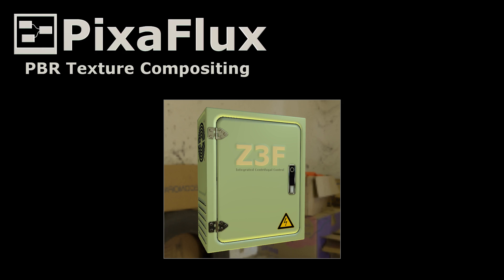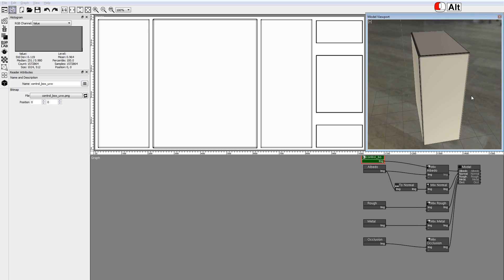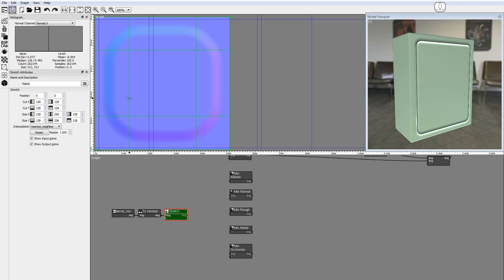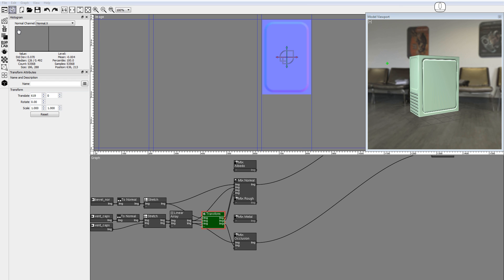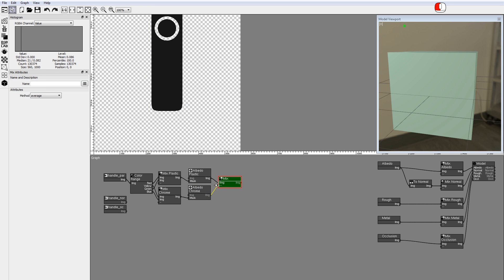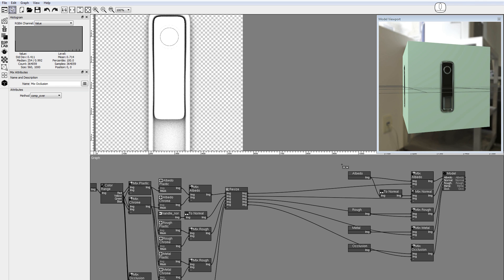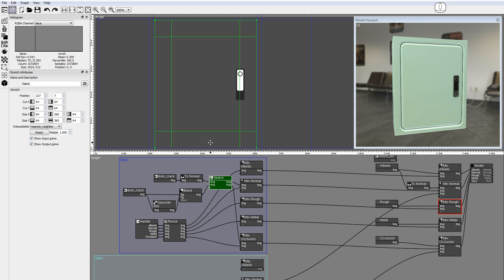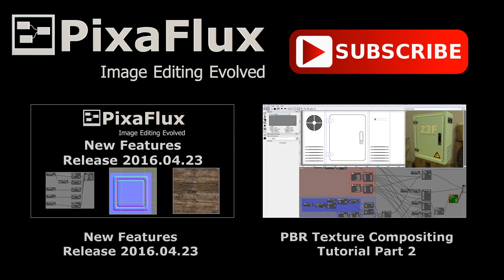PBR Texture Compositing in PixaFlux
In this PixaFlux video tutorial you will learn how to create the textures for a 3D asset: an industrial control box.

Download this zip file and extract it in a directory in your PC to get all the assets used in this tutorial:

These assets include an sky image from the free HDRI pack by Maxime Roz:

PixaFlux is a PBR Texture Composer powered by a node graph engine which includes a full physically based rendering viewport with PBR shaders. A large set of tools and image operations are available as nodes that can be composed into graphs to define a final composition.

For this project, you'll use image assets that have been baked in Blender.
This image assets will be composed into PBR texture elements then into final PBR textures for control box.
Watch Create Manipulate Nodes in PixaFlux video before this video tutorial.
Create a new PBR Texture Composition Project.
After you hit Ok, PixaFlux will create a graph with a Model node Mix nodes with constant inputs.
Select drag nodes to right.
In Model node panel, click + button to add a new model, control_box.obj model from assets directory.
model viewport understands Maya manipulation commands. Orbit pan zoom viewport.
This sky image is now used by viewport to illuminate model.
Drag drop file UV layout of model into node graph.
Connect image output to albedo input in model node.
Now create some guides for future reference.
Duplicate Mix nodes to create a new texture group for front door.
first feature you'll add is door crack.
Connect ToNormal node to Mix Normals nodes.
normals defined in door_crack_normals.png file are now flowing to model textures.
Drag drop a stretch node on top of link between ToNormal Node first Mix Normal node.
This action creates a new node inbetween input output nodes of link.
Drag borders of stretch node to cover area of front panel
Activate node, add a Gaussian Blur node.
Add a Blend node connect it to as Background, to blur as foreground.
Blending mode to multiply.
Add a ToNormal Stretch node.
In image viewport, hold down Shift key to set cuts on input image, sizes on output image.
You want to keep corners as clean as possible, set all cuts.
Link stretch output to Mix Normal nodes.
Drag corners of manipulator to resize images. Hold Shift key down to keep aspect ratio.
drag borders to place this feature on its final position.
Now you will create ventilation holes.
Now you'll use a LineaArray node to create other vent holes.
Drag a Linear Array node, hold down Ctrl key to enable Multi connect.
Set Delta Y Tiles Y.
To orbit lights set distance in viewport.
Press L key to change selected light.
Now you will duplicate images on left side to right side using a Transform node.
Connect stretch normal outputs occlusion to Mix Occlusion node.
Notice how normals look deeper because effect is duplicated.
In viewport, drag manipulator x axis to move images in horizontally.
Now you will create handle as a PBR texture element in a different project.
This is handle model in Blender. handle images were baked in Blender.
Add a color range node to handle_parts image to break it into its components.
Click plus button to add a new component, set name color:
These are plastic parts chromed parts of handle.
Now you'll use a Mask node to convert black white part image, into a colored image with alpha.
Drag a Mask node into node graph. Hold down Shift key to deactivate autoconnect.
Add a Mix node to compose outputs of mask nodes into albedo image using comp_over method.
Add a Resize node connect it to Mix Albedo input.
Activate handle_normals node... add a ToNormals node... connect it to resize node... mix normals node.
add a Mask node with a white color.
Mix two images. Now you have ambient occlusion texture element.
Connect it review your texture element.
Albedo, Normal, Rough, Metal, Occlusion.
This creates a new External Project Node, that imports all images defined in Handle project.
Resize reposition handle.
This is greatest advantage of using a node graph designed to work with texture elements, iterations are very fast consistent!
Changes in one node affect all textures of your element.
Now you will export final textures using Save Display Image.
Roughness, Metalness Occlusion images will be joined in RGB channels of a new image.
Add a Join channels node connect nodes.
You will use this images to dress your model in Unreal Engine.
In Unreal Engine import control_box.obj model.
Import control box images as textures.
Add Texture Sample nodes with your textures.
Albedo as base color. Normal.
Add a Multiply node to Base Color link, connect occlusion to this node.
add control box model to level.
In next part we will add more features to control box introduce other nodes and tools.